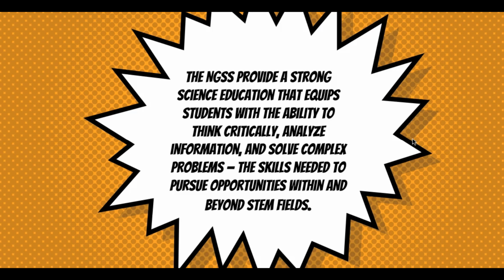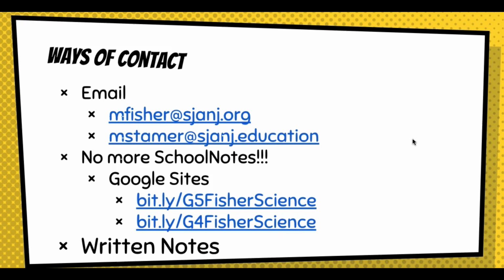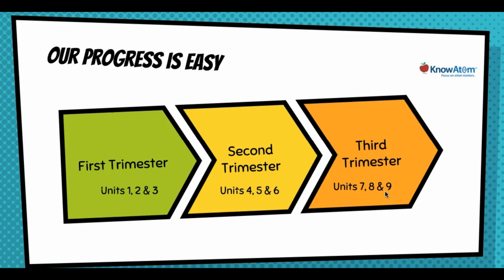Welcome to Fisher Science!